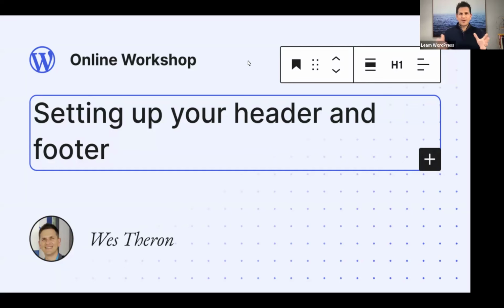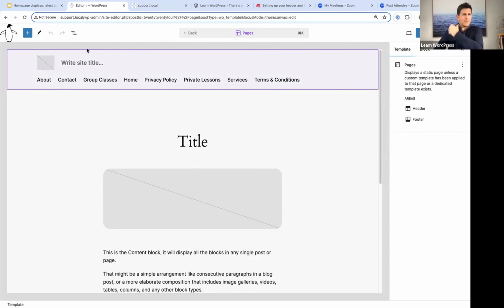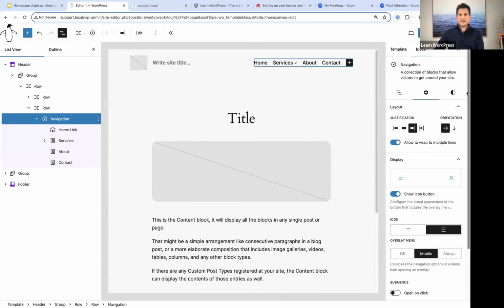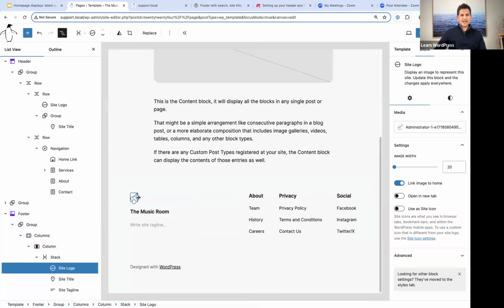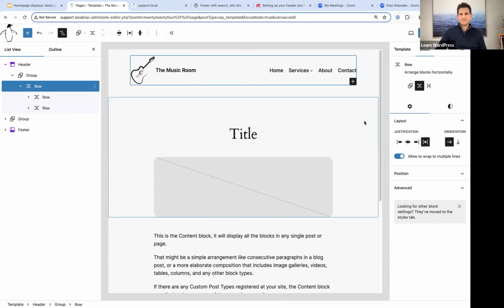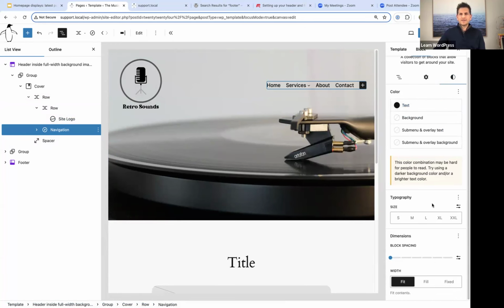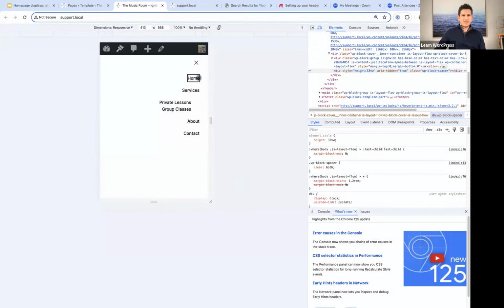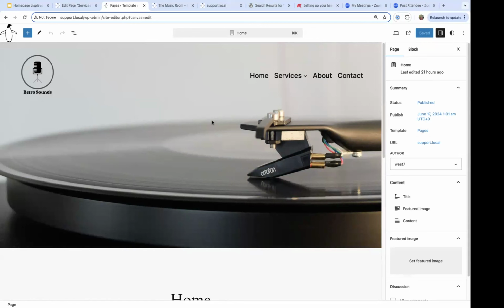Setting up your header and footer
In this online workshop, we will learn how to set up the header and footer within a template using a block theme. We will also examine how to incorporate the Navigation block within the header and footer template parts and use patterns.

Host: Wes Theron
Co-host: Kathryn Presner